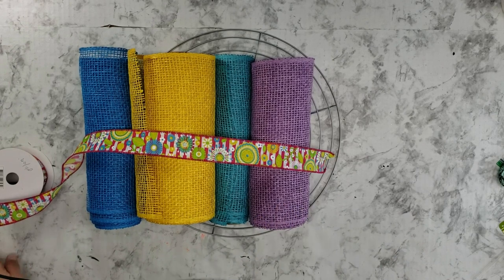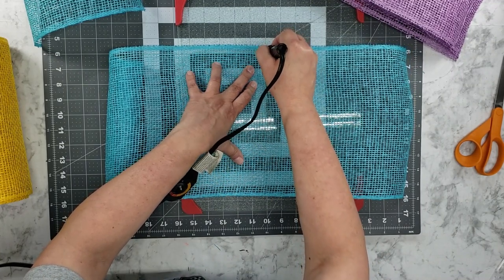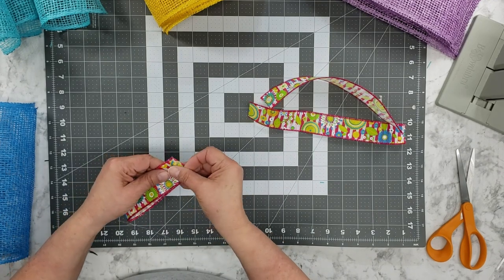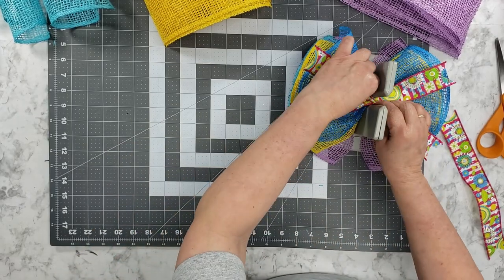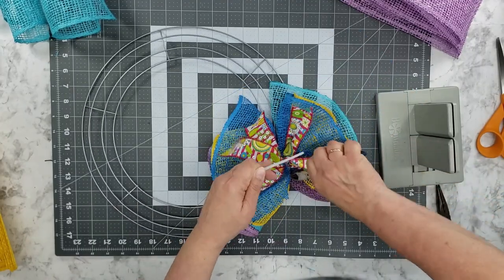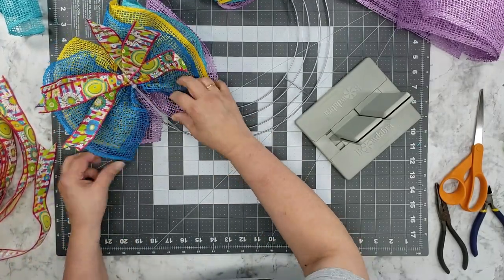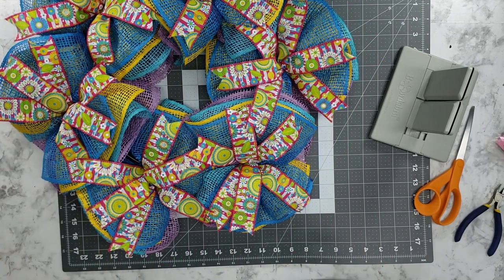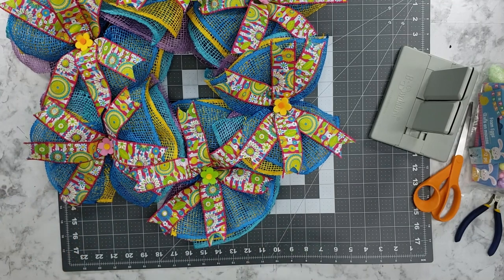DIY Pinwheel Mesh Wreath Tutorial / Easy Mesh Wreath / Ruffle Wreath / Mother's Day Gift Idea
We use 4 different color Poly Mesh to create a unique style wreath.

Items:
14” Wreath Form (Dollar Tree)
4 Colors of Poly Mesh
• Base color cut at 12”
• Other 3 colors cut at 10”
1 ½” Ribbon (Cut at 11”)
Accessories of your choice to decorate middle of bundle.

Tools:
Wood Burning Tool
Scissors
Pliers/Cutters